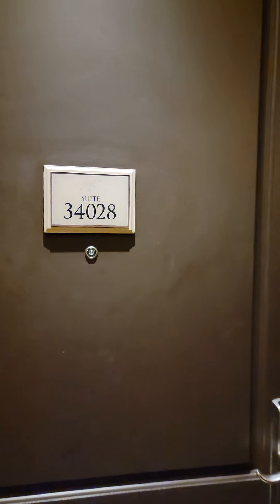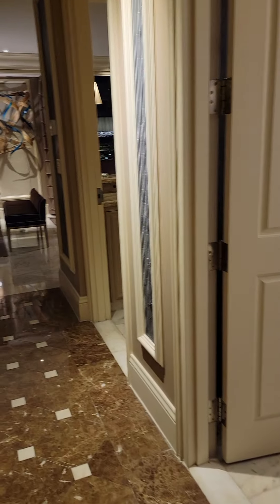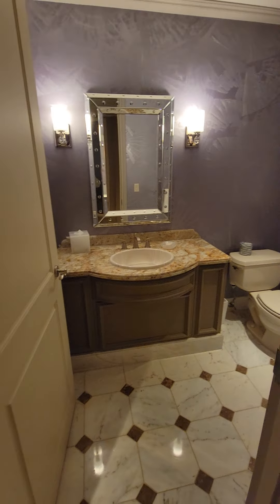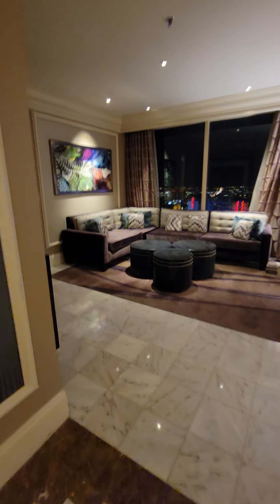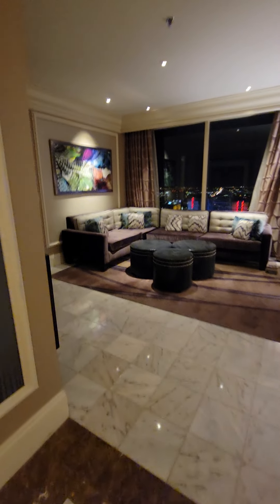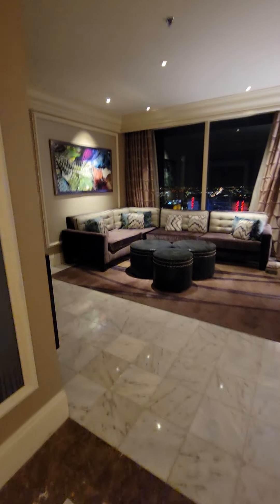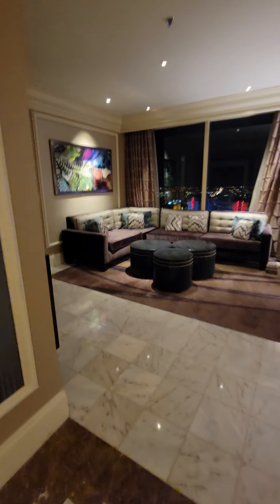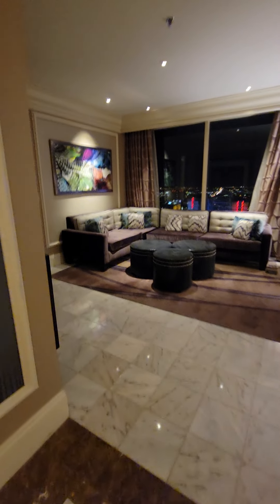Bellagio Penthouse Premiere Fountain View Suite, 34 Floor 2 Bedroom